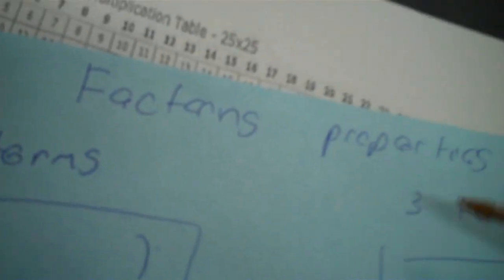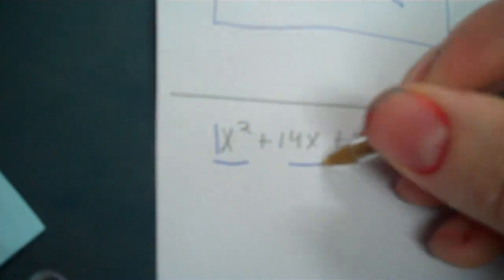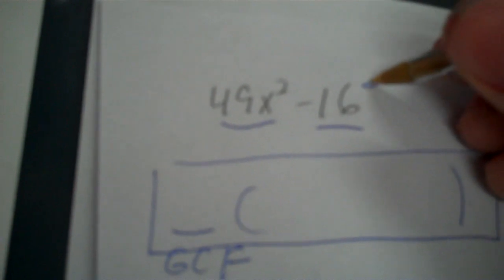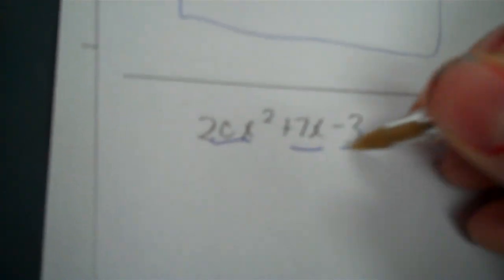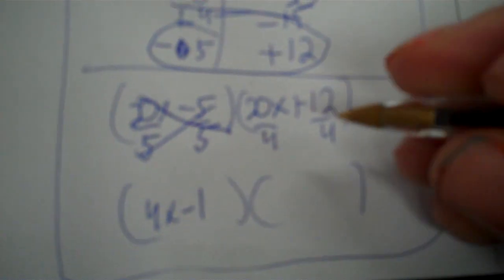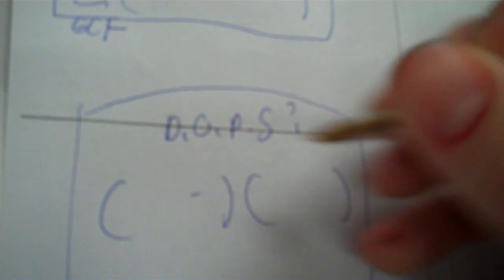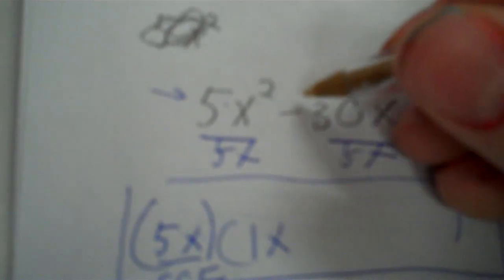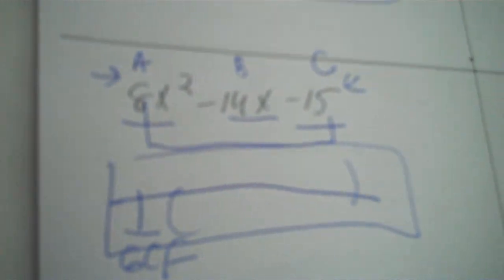Extended Algebra post 10 5